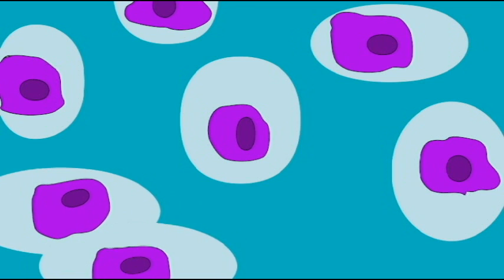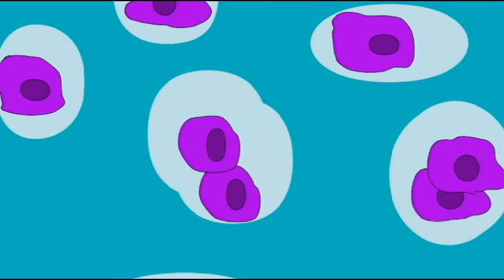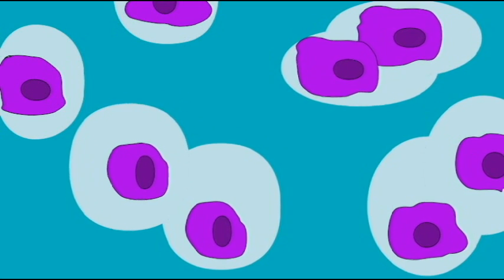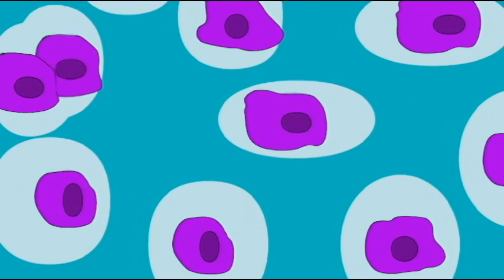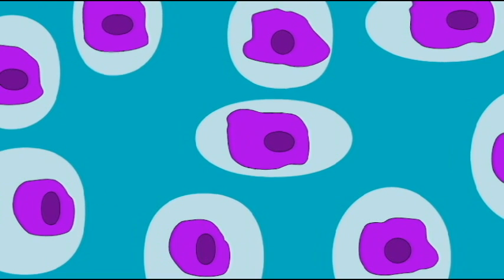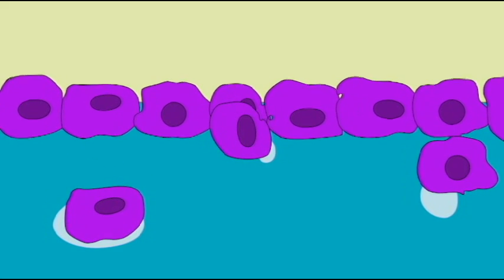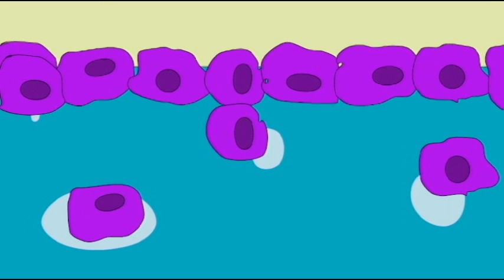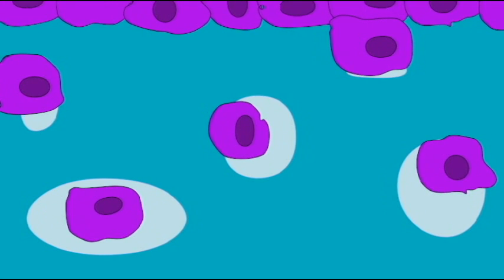AP1: BONE: CARTILAGE.avi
CARTILAGE